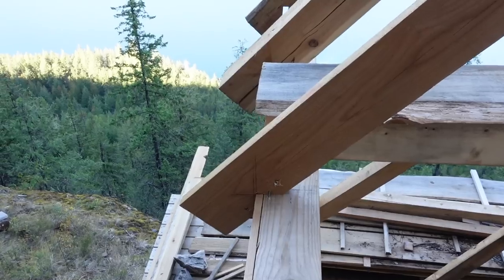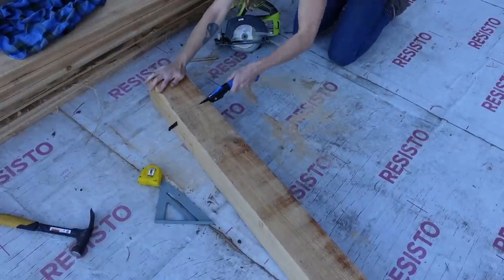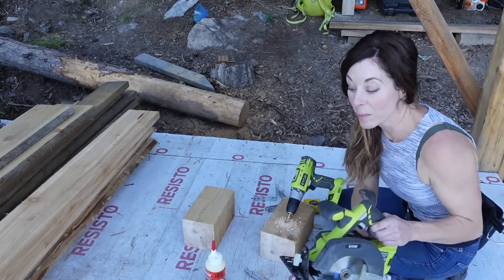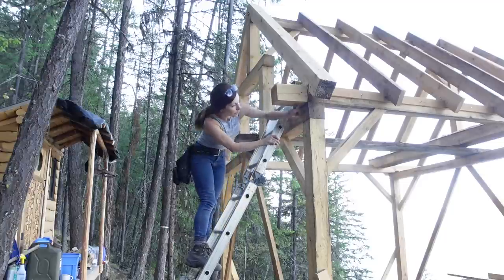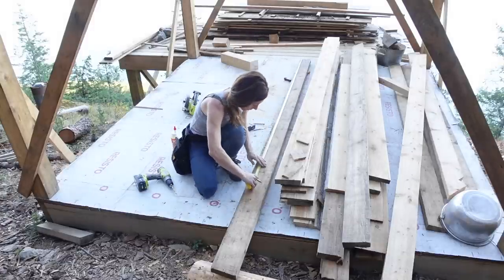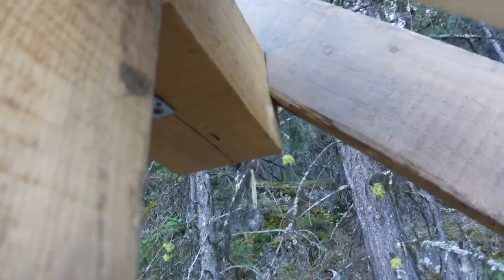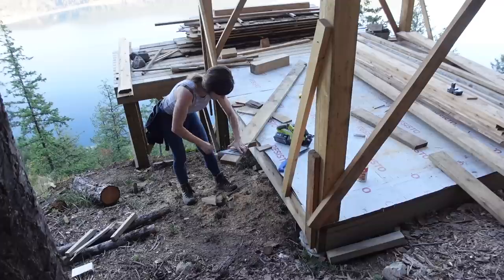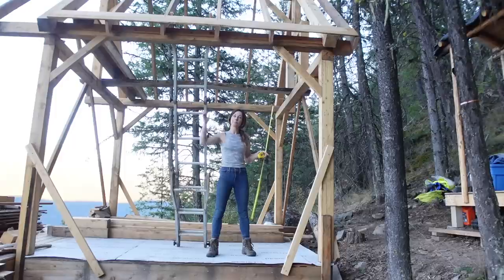It will be worth the struggle! Gable end beam additions done. Solo building just takes longer! Ch15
Welcome back to The Cliff everyone. With only about 6.5 hours on location, I was able to get the gable end beam additions done with the extra rafters. I had both some successes, but also some more struggles. But that's the name of this game I guess!
I am happy to say that this rafter madness is done (mostly - a few tweaks need to be done, but...mostly).
I think I realize the main problem (based on viewer comments) I was having with the birds mouths, by the last 2 rafters. Oh well, next time I will do them much better! (🤞🏼).

To address any safety concerns - I will begin to wear a harness when I feel it's necessary, but I just haven't felt the need for it yet. I appreciate everyones concerns 💝

Thanks for joining me and following along on this slow-going journey. I think the next cabin build I tackle is going to be at our home location - that is going to seem like such a luxury being able to just work from home. 😊

💕Michelle